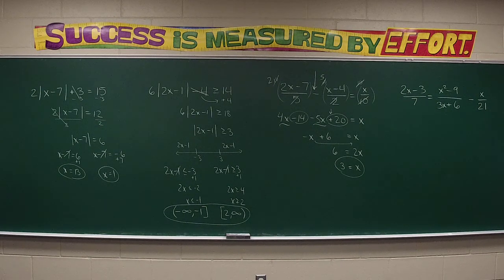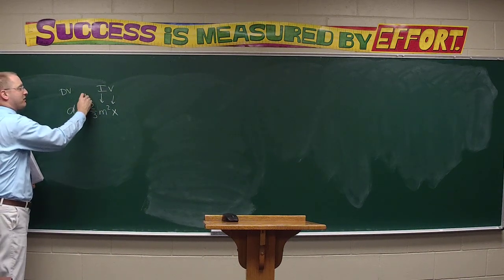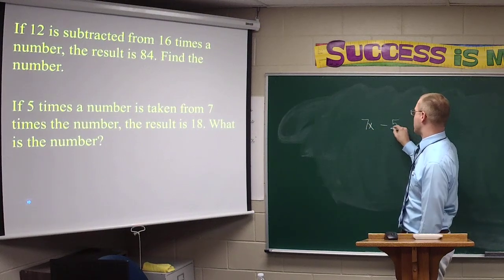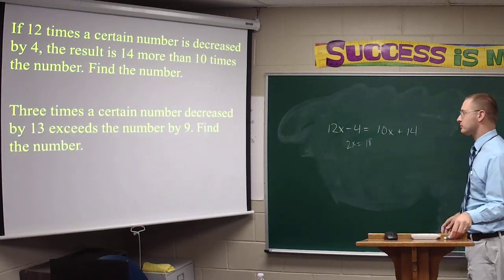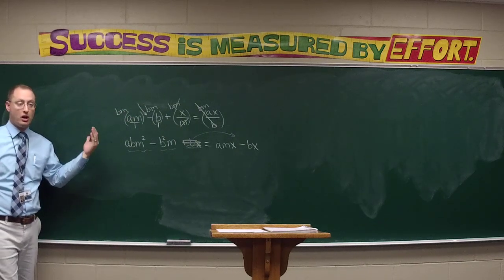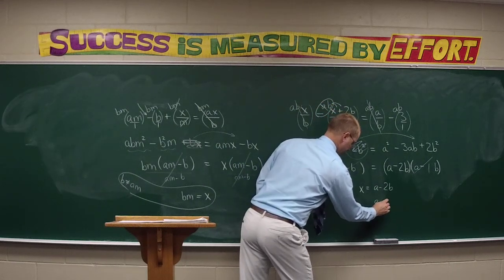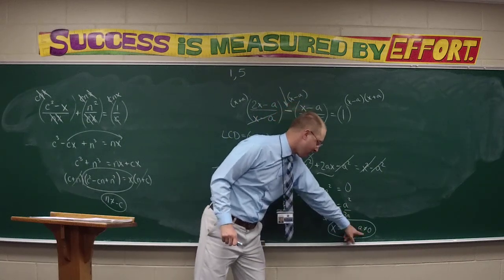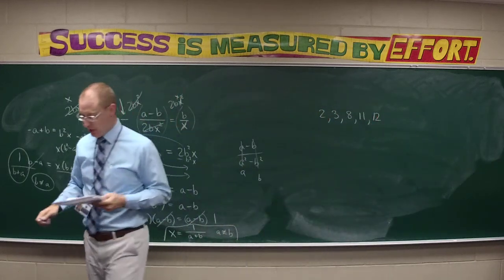Algebra II Lesson 51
rational literal equations
For CW and HW, your child will need this handout: